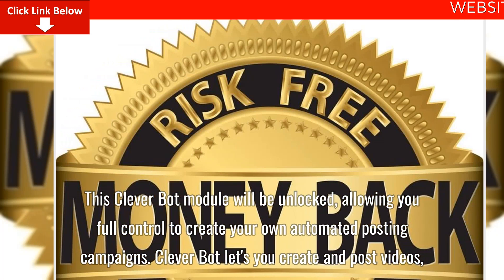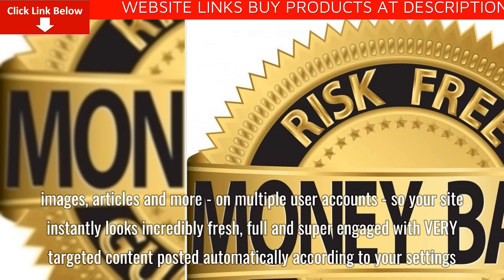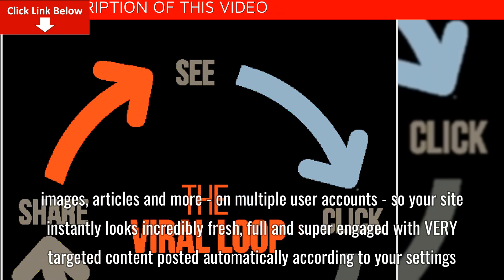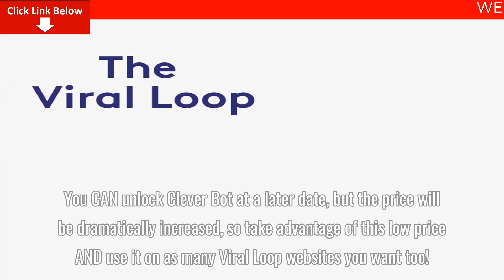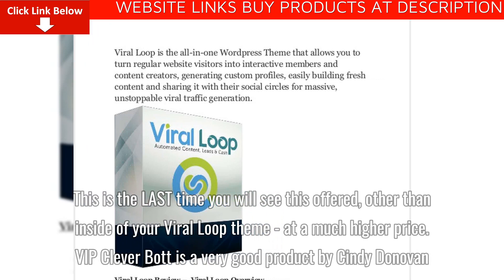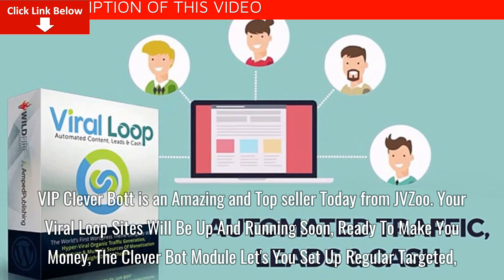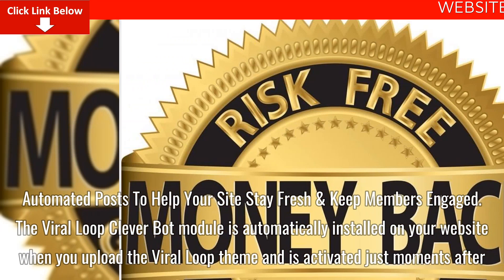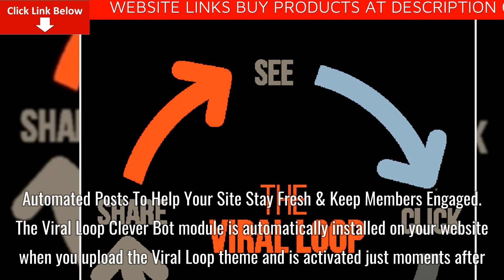[DOWNLOAD] VIP Clever Bot Best Review – Legit or Scam? Pros, Cons, Massive Discount + Benefits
This Clever Bot module will be unlocked, allowing you full control to create your own automated posting campaigns.

Clever Bot let's you create and post videos, images, articles and more - on multiple user accounts - so your site instantly looks incredibly fresh, full and super engaged with VERY targeted content posted automatically according to your settings.

You CAN unlock Clever Bot at a later date, but the price will be dramatically increased, so take advantage of this low price AND use it on as many Viral Loop websites you want too!

This is the LAST time you will see this offered, other than inside of your Viral Loop theme - at a much higher price.
VIP Clever Bott is a very good product by Cindy Donovan. VIP Clever Bott is an Amazing and Top seller Today from JVZoo. Your Viral Loop Sites Will Be Up And Running Soon, Ready To Make You Money, The Clever Bot Module Let’s You Set Up Regular Targeted, Automated Posts To Help Your Site Stay Fresh & Keep Members Engaged. The Viral Loop Clever Bot module is automatically installed on your website when you upload the Viral Loop theme and is activated just moments after. This Clever Bot module will be unlocked, allowing you full control to create your own automated posting campaigns.

Clever Bot let’s you create and post videos, images, articles and more – on multiple user accounts – so your site instantly looks incredibly fresh, full and super engaged with VERY targeted content posted automatically according to your settings. You CAN unlock Clever Bot at a later date, but the price will be dramatically increased, so take advantage of this low price AND use it on as many Viral Loop websites you want too! This is the LAST time you will see this offered, other than inside of your Viral Loop theme – at a much higher price.